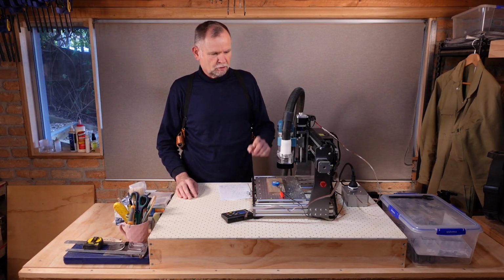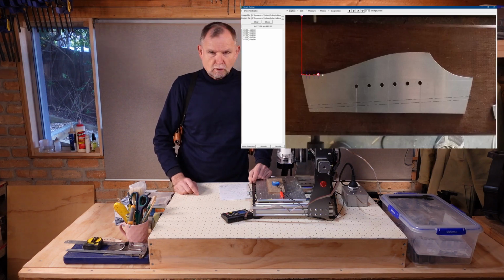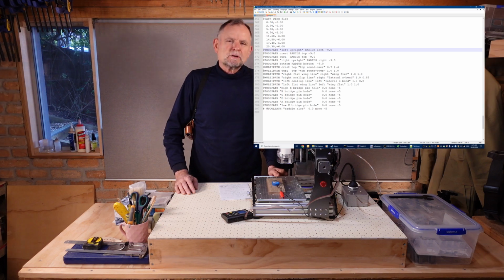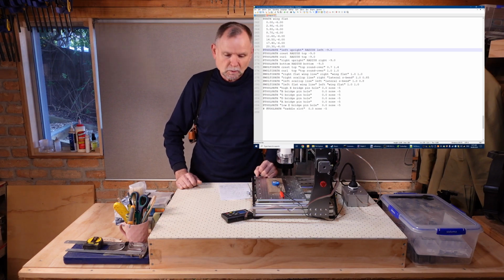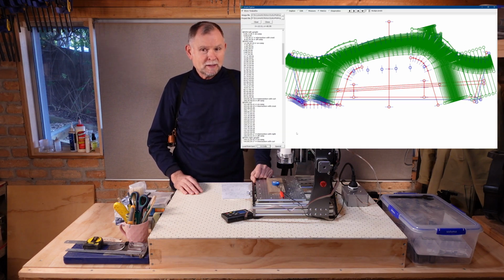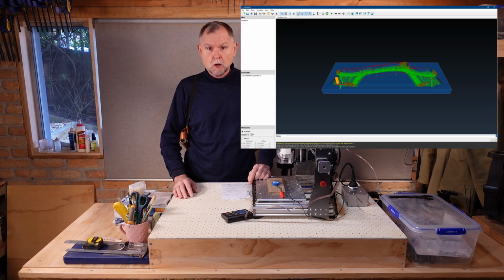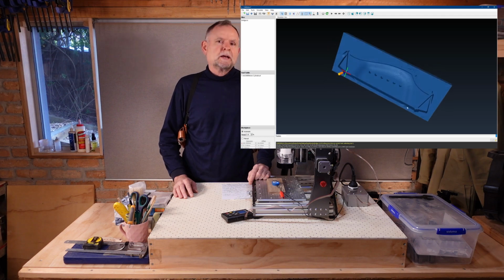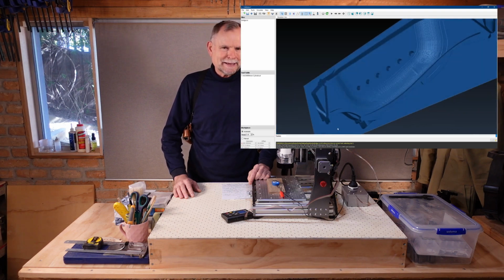VLOG 2024/10/06 - Some progress on my homemade CNC router software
Some more progress learning to use my Genmitsu 3020-PRO MAX [V2] CNC router, including an overview of the software I've developed to generate G-code, and a peek at how my acoustic guitar bridge design is progressing.
My name is Trevor Magnusson, I started this caper about four years ago, and it's beed a blast. (I've still got a day job, of course.)